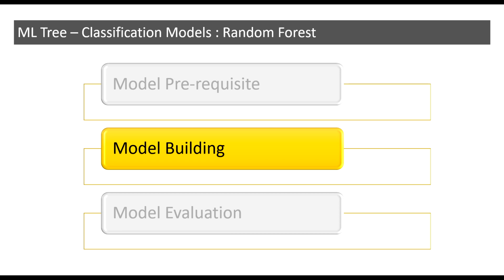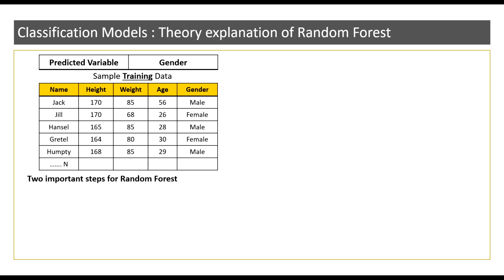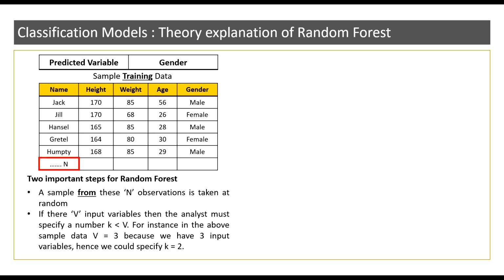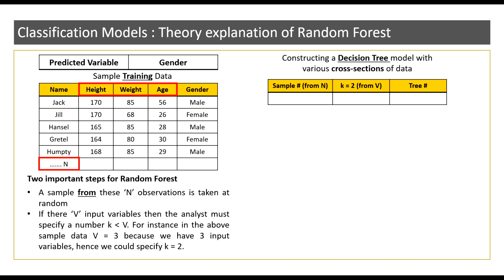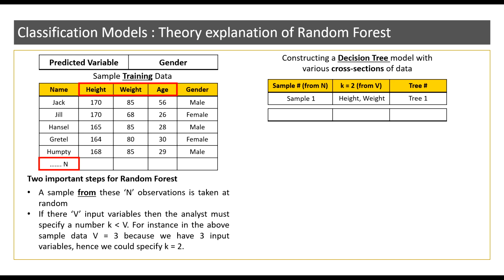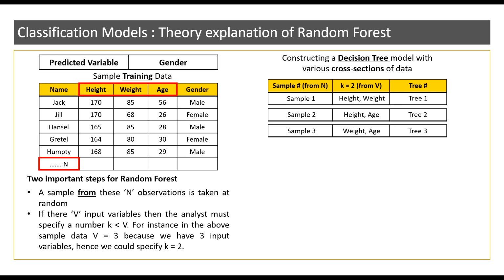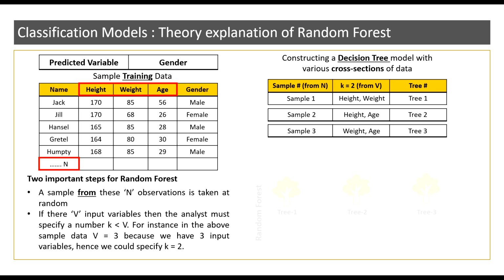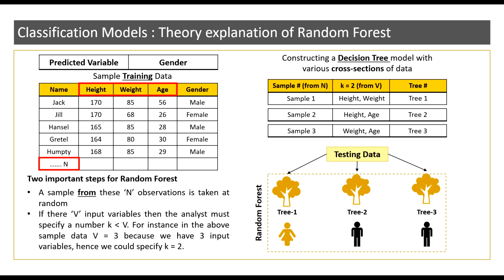Building Random Forest Models